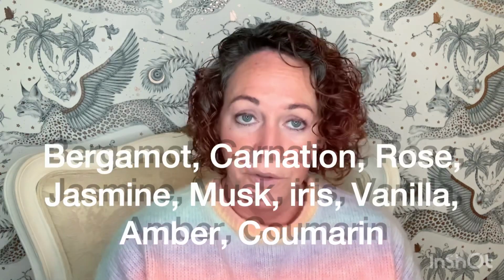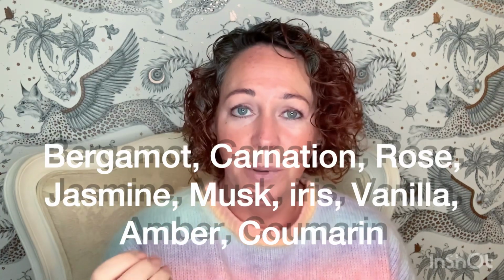Niche Fragrances Haul (Tom Ford & Perris Montecarlo)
A small niche fragrance haul with unboxing and first impressions. Tom Ford Soleil Neige, Perris Montecarlo Bergamotto Di Calabria and Musk Extreme.  Let me know if you've tried these fragrances.

Buy my Scent of the Day log book to record your notes on fragrances as you wear them

About me - I'm Claire and I'm in my early 40s, I live in the UK.  My taste in perfumes is usually quite sweet but not too sweet, I love white florals but not tuberose.  I like gourmands as long as they smell like perfumes still, I require my perfumes to change a little bit as I wear them ie not linear.  I don't enjoy oud, leather, cumin, saffron or strong patchouli however there can be occasions where I do like perfumes with these notes if they are not too dominant.  I enjoy most florals as long as they are backed up with something sweet or perhaps resins / incence.  I tend to not enjoy anything very soapy.  I also don't really enjoy very green fragrances.  I am extremely averse to overdoses of ambroxan and iso E super (timbersilk or similar) just because I find it annoying!  I have no problem with synthetics in perfumery but I do enjoy perfumes that at have some notes that at least smell like they could be from nature.  My favourite type of perfumery in indie and I love Francesca Bianchi, Teone Reinthal, 4160 Tuesdays, Zoologist and Papillon Artisan Perfumes.

Adverts - I know they are annoying but they earn me a few pennies from the Adsense which I put back into buying perfumes to talk about on this channel.  If I put my time into a minimum wage extra job instead of YouTube I'd earn a lot more.